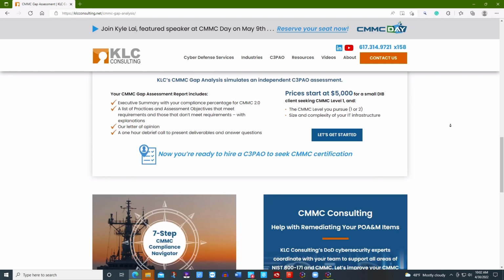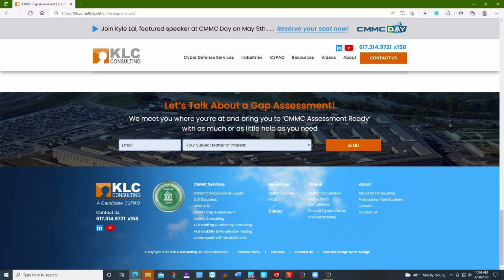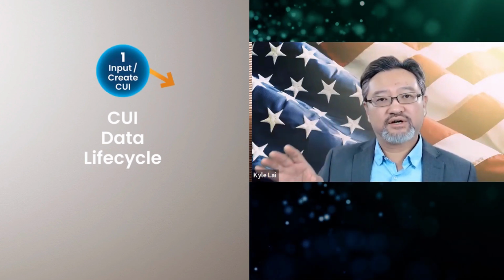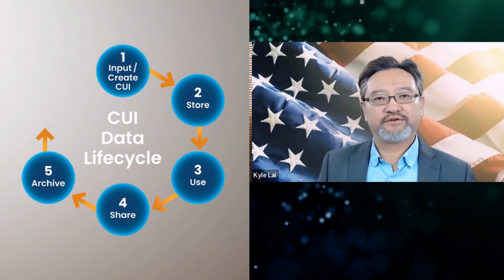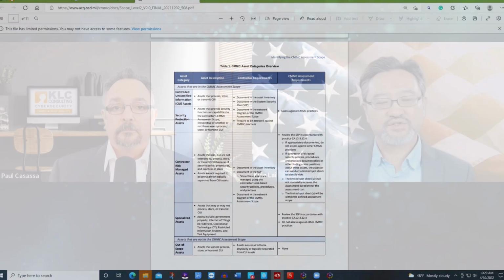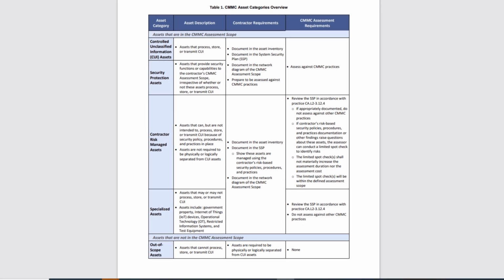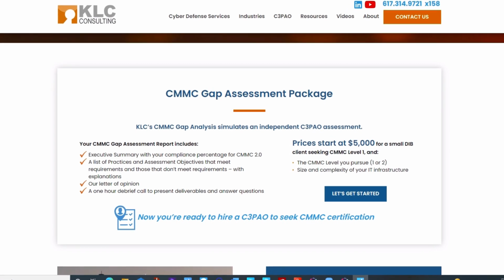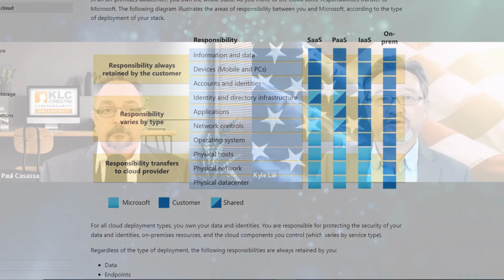CMMC Gap Assessments KLC Consulting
What is a CMMC Gap Assessment?  A CMMC Gap Analysis?  Kyle Lai and Paul Casassa from KLC Consulting explain what they are and their benefits to you as a defense industrial base company in pursuit of NIST 800-171 compliance and CMMC compliance.

0:00 - Intro
0:30 – What is a CMMC Gap Assessment?
1:24 – What are gaps?
1:43 – Difference between a CMMC Gap Assessment and a CMMC Readiness Assessment
3:07 – When to get a CMMC Gap Assessment versus a CMMC Readiness Assessment?
3:58 – How long does a CMMC Gap Assessment take?
5:05 – What is the process for a CMMC Gap Assessment?  Can they be done remotely?
5:50 – How does KLC Consulting perform a CMMC Gap Assessment?
6:13 – Who from the client needs to be present during a CMMC Gap Assessment?
7:25 – The critical importance of Scope in CMMC compliance
7:53 – KLC’s CUI data lifecycle accurately scopes CUI and saves money
9:18 – Commercial Off The Shelf COTS exemptions
9:55 – CMMC Asset categories within scope versus out of scope
10:42 – Cloud services and CMMC Gap Assessment
11:55 – Managed Service Providers (MSPs) and CMMC Gap Assessment
12:42 – Factors that affect cost of a CMMC Gap Assessment
13:15 – Software as a Service (SAAS), customer shared responsibility matrix, and CMMC Gap Assessment
14:43 – Does KLC’s CMMC Gap Assessment cover adequacy of supporting evidentiary documentation?
15:37 – What does the KLC’s Gap Assessment deliverable package look like?
16:50 – Wrap up:  KLC Consulting is a cleared candidate C3PAO company specializing in the most affordable CMMC compliance and NIST 800-171 compliance solutions.
17:37 – How to contact KLC Consulting for more information about CMMC Gap Assessments